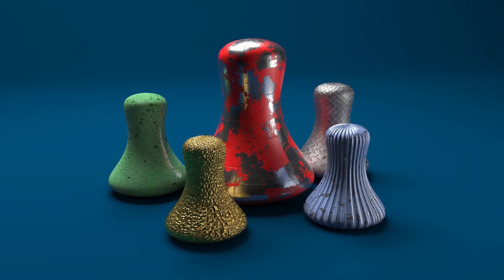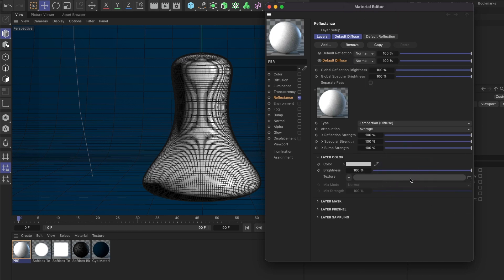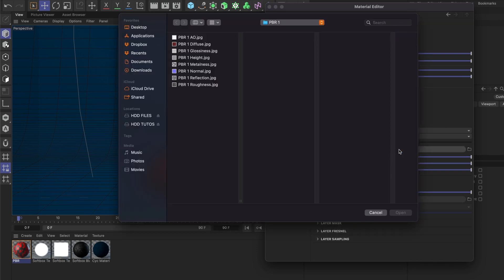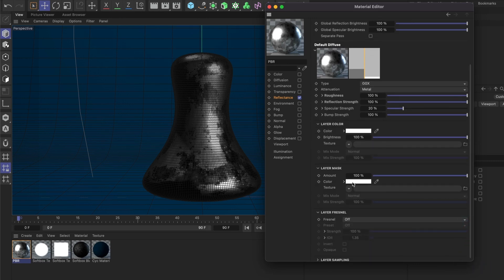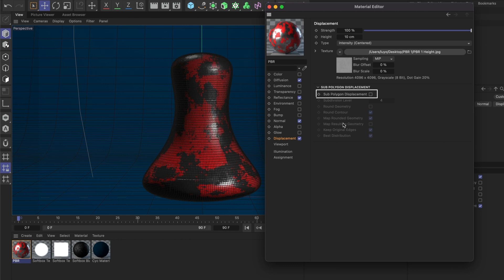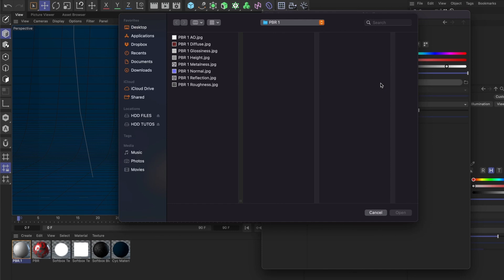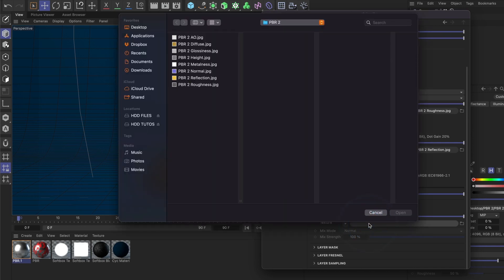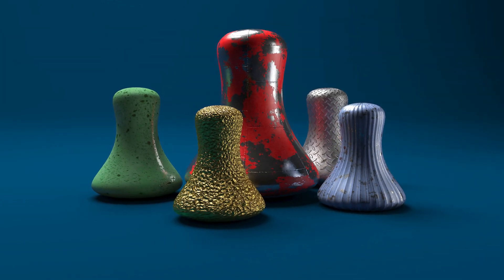Cinema 4D Metal Materials: Create Ultra-Realistic Textures!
Create stunning metallic PBR materials in Cinema 4D using its built-in render engine—no plugins!

00:00 – Introduction
00:47 – Create Metal with Paint PBR Material
02:05 – Increase Resolution in C4D Viewport
07:38 – Create Solid Metal PBR material